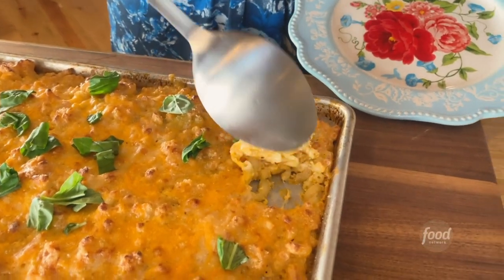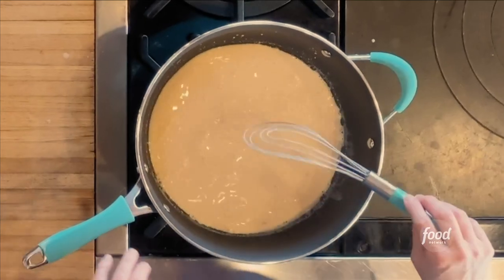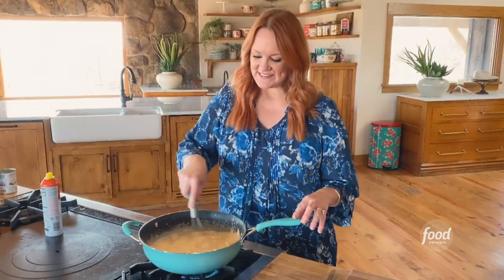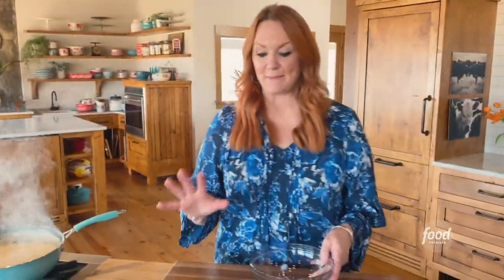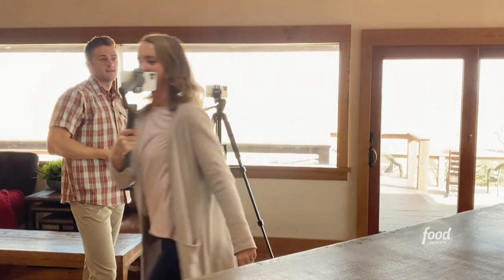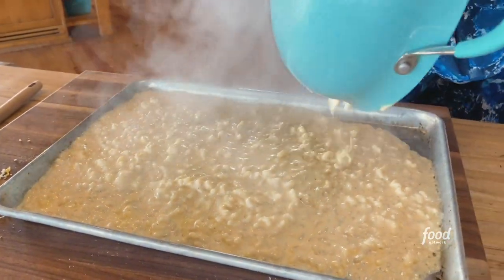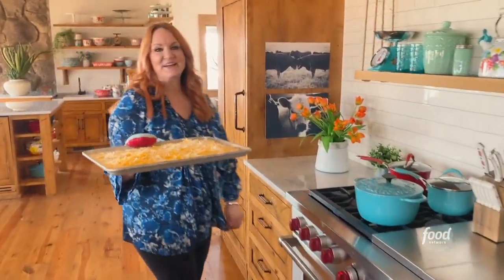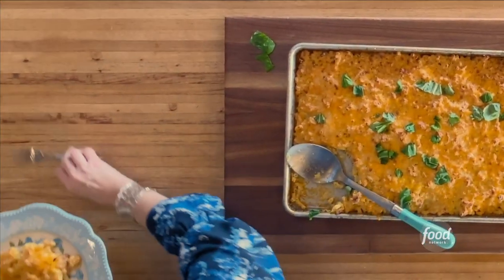Ree Drummond's Sheet Pan Mac & Cheese | The Pioneer Woman | Food Network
Not only is this creamy mac extra-crispy because it's made on a sheet pan — it's also covered with an extra layer of melty cheese!

Sheet Pan Mac & Cheese
RECIPE COURTESY OF REE DRUMMOND
Level: Easy
Total: 45 min
Active: 25 min
Yield: 6 to 8 servings

Ingredients

Two 12-ounce cans evaporated milk
1 cup cubed processed cheese, such as Velveeta
2 1/2 cups grated Cheddar
2 1/2 cups grated Gruyere
1 teaspoon dry mustard
1 teaspoon hot sauce
Kosher salt
1 pound macaroni, cooked according to package instructions
1 cup grated Parmesan
Nonstick cooking spray, for the pan
Fresh basil leaves, to garnish

Directions

Preheat the oven to 425 degrees F. Place a half-sheet pan in the oven to heat.

Place a saucepan over a medium heat, then add the evaporated milk, processed cheese, 1 cup of the Cheddar, 1 cup of the Gruyere, the dry mustard, hot sauce and salt, then whisk until the cheeses are melted and the mixture is smooth, 2 to 3 minutes. Add the cooked pasta to the cheese sauce and stir to coat and combine.

In a small bowl, toss together the Parmesan with the remaining 1 1/2 cups Cheddar and 1 1/2 cups Gruyere.

Remove the sheet pan from the oven and carefully spray with the cooking spray. Pour the mac and cheese from the saucepan into the sheet pan and spread evenly.

Sprinkle the cheese mixture evenly over the top. Bake until the cheese topping is fully melted and the mixture is bubbly, 15 to 20 minutes.

Remove from the oven, then garnish with the basil and serve.